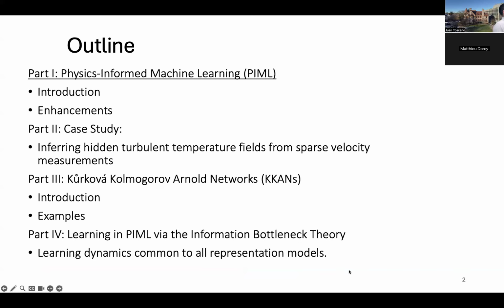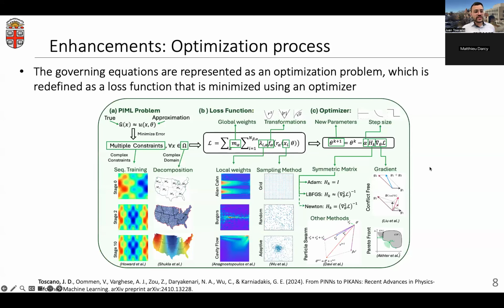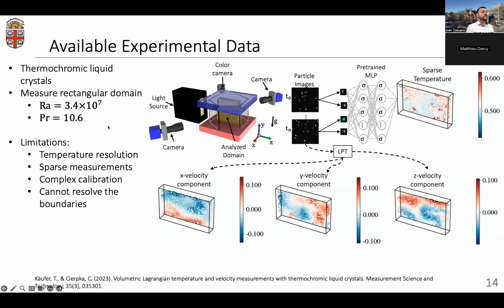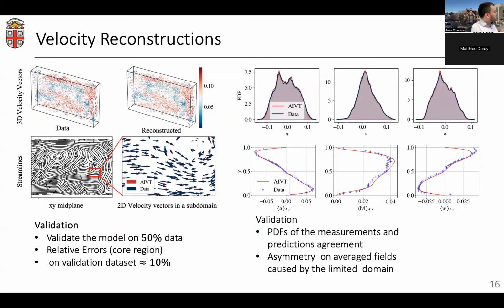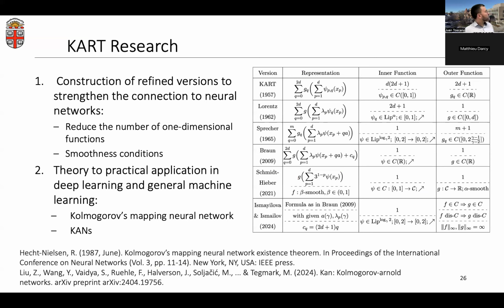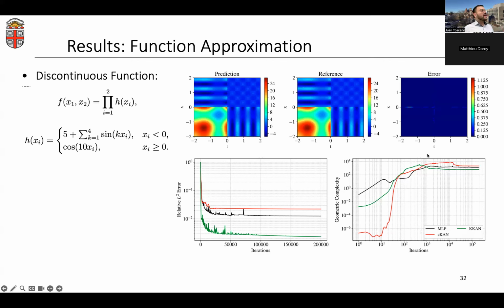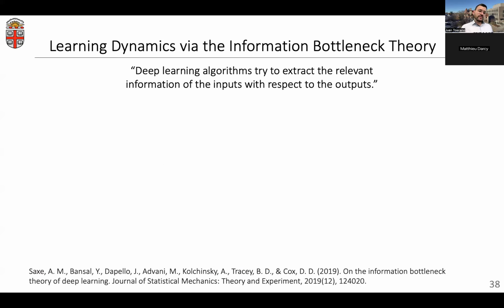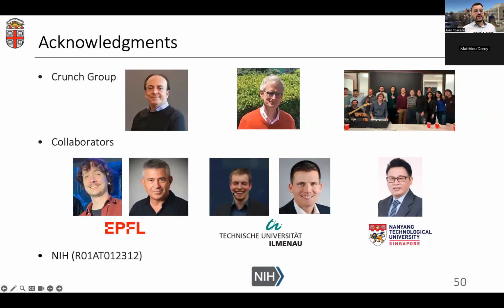Physics-Informed Machine Learning (PIML) and Kolmogorov-Arnold Networks (KANs)- Caltech's CMX 2025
In this seminar talk at Caltech's CMX, I present recent advancements in Physics-Informed Machine Learning (PIML) and our approach using Kolmogorov-Arnold Networks (KANs). The talk covers key concepts and practical case studies, including:
1️⃣ Introduction to PIML and Enhancements
2️⃣ Case Study: Inferring Hidden Turbulent Temperature Fields from Sparse Velocity Measurements
3️⃣ Kůrková Kolmogorov-Arnold Networks (KKANs): Introduction and Examples
4️⃣ Learning Dynamics in PIML via the Information Bottleneck Theory

During this talk, I discuss insights from several of our recent publications, including:

I also highlight practical methods such as residual-based attention, adaptive training strategies, and new ways to interpret learning dynamics in PIML through Information Bottleneck Theory.